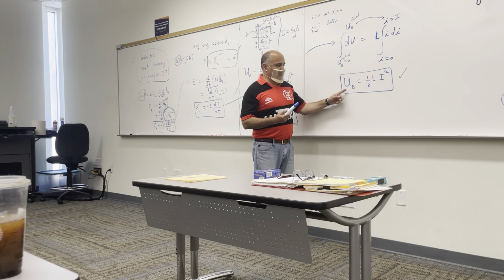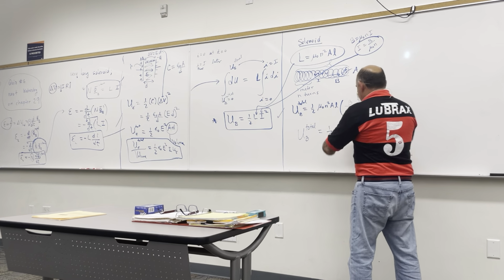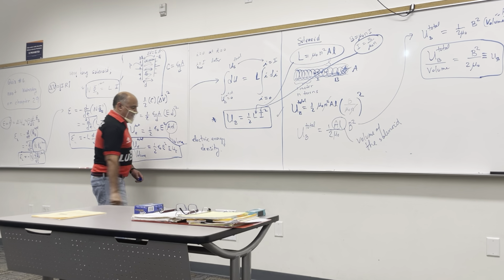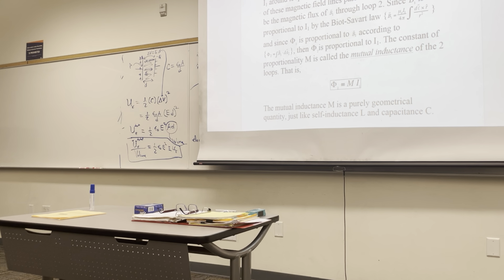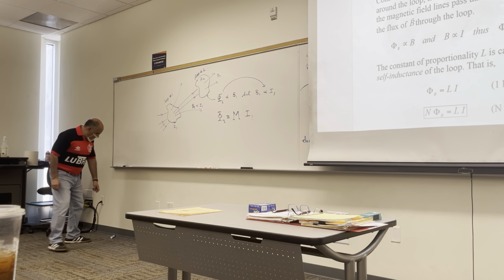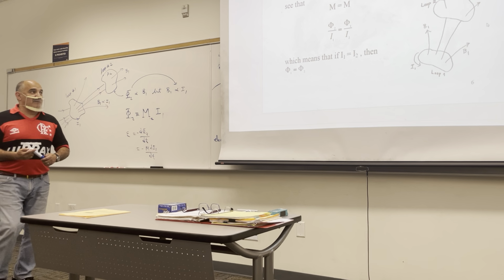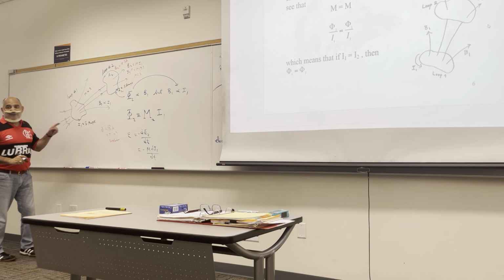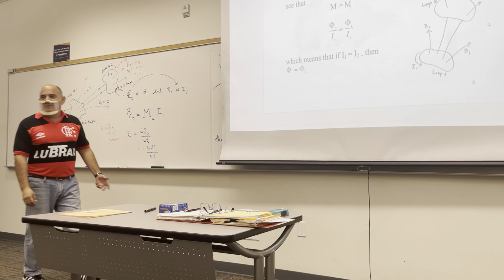5/11 Lecture Part 2